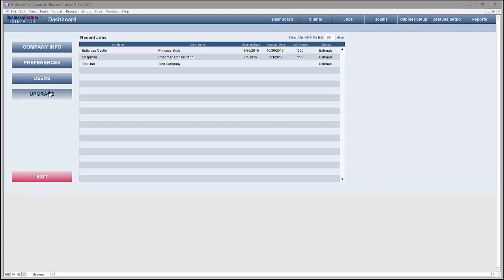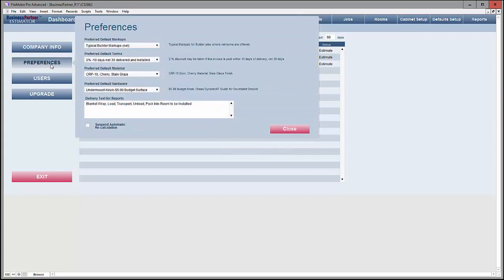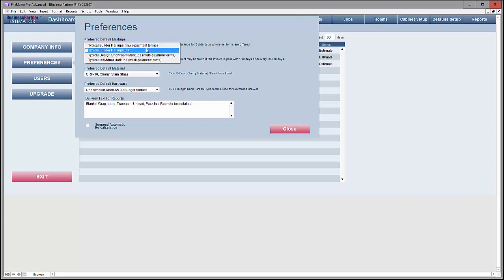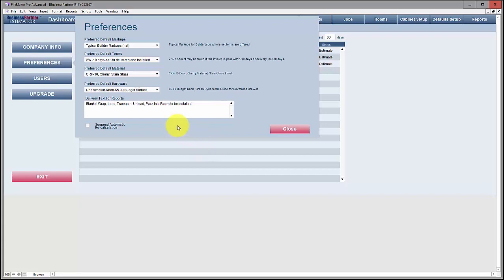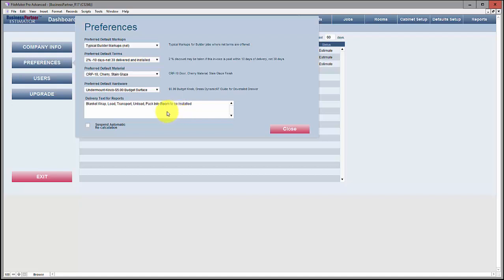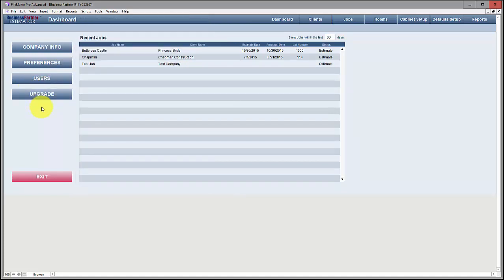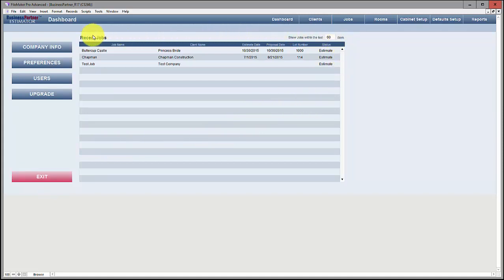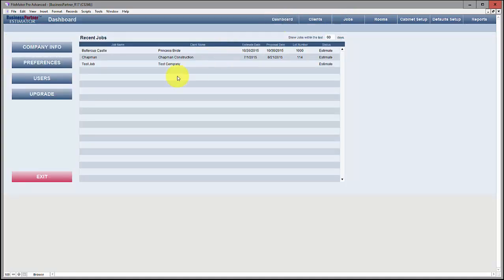2 Custom Cabinet Estimator-Dashboard Tutorial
This video illustrates all the features and controls on the Dashboard of Custom Cabinet Estimator.